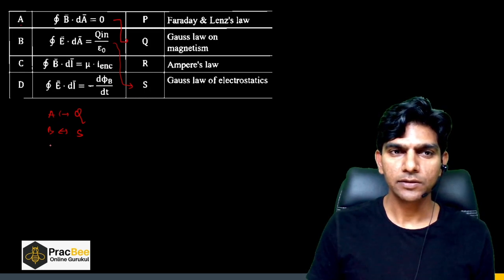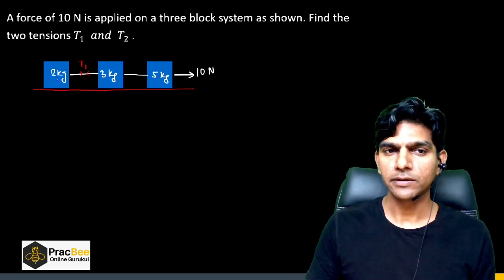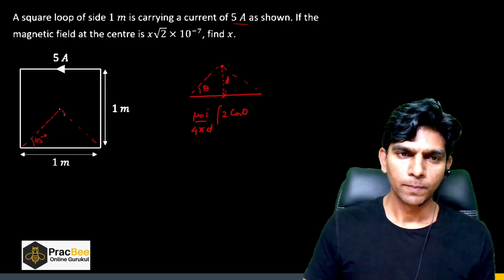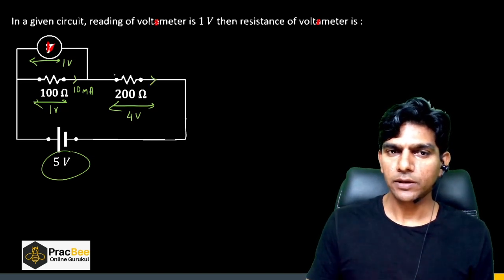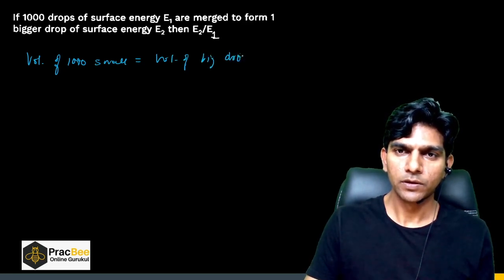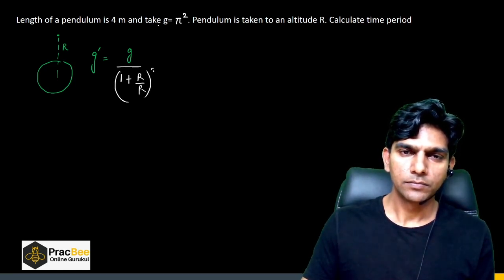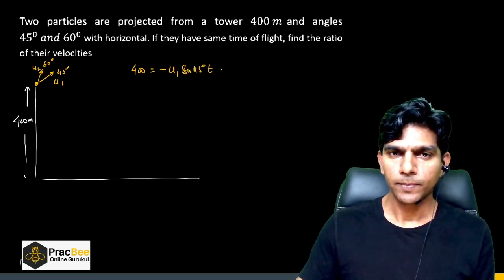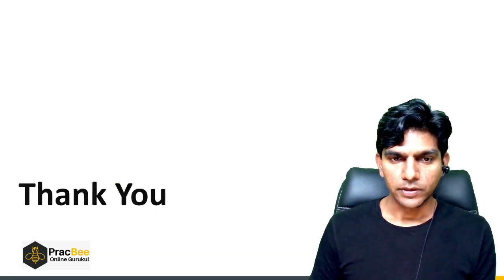30th Jan Shift 2 JEE Mains 2024 Memory Based | Physics discussion (English) by Puran Sir - IIT Delhi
Shortest memory based physics section discussion of 30th January shift 2 JEE mains 2024 by Puran Sir, B-Tech IIT Delhi (2008).